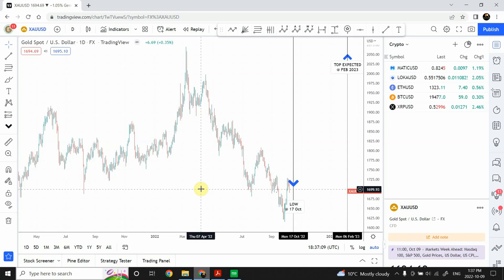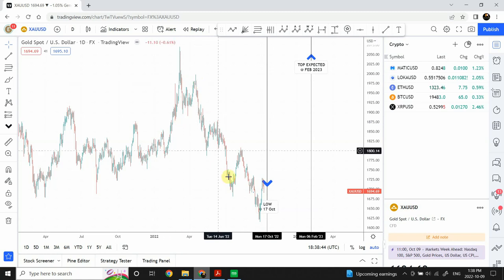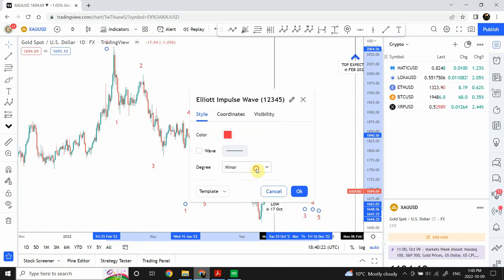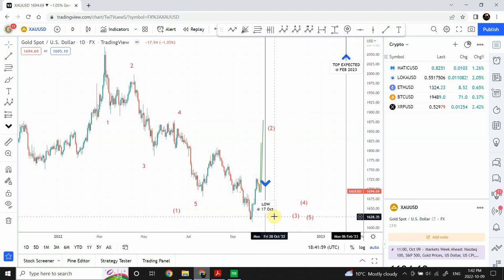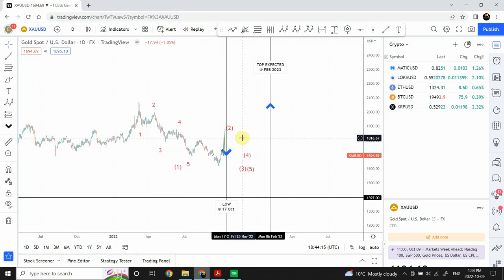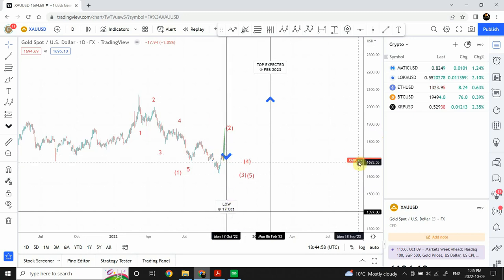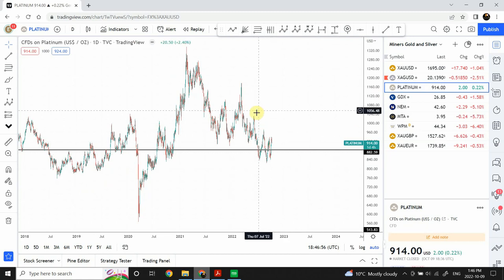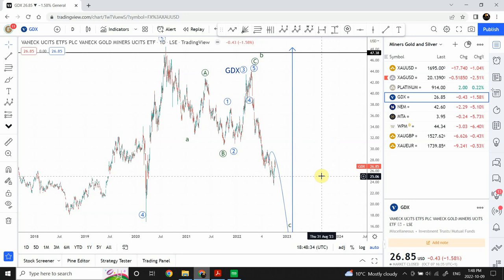Elliott wave analysis of GOLD and SILVER | Oct 09 2022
what is the next substantial trend in Gold and Silver, here I have revised my regular analysis and is absolute crucial for Gold and Silver traders.

Thanks